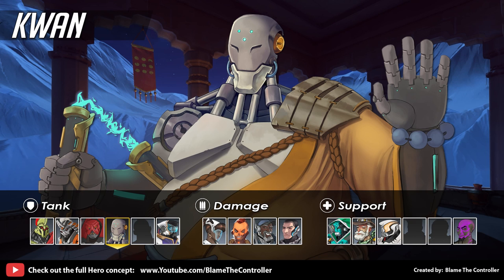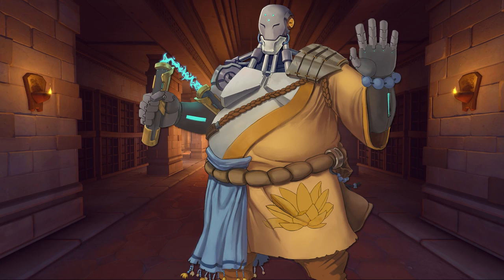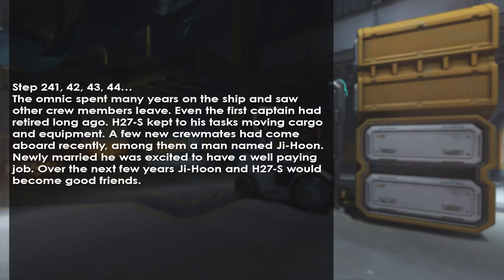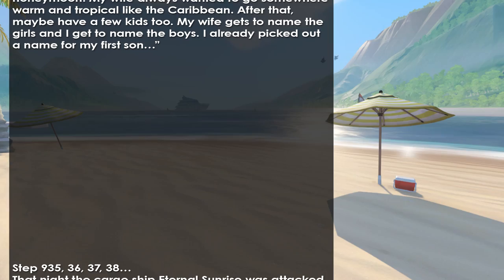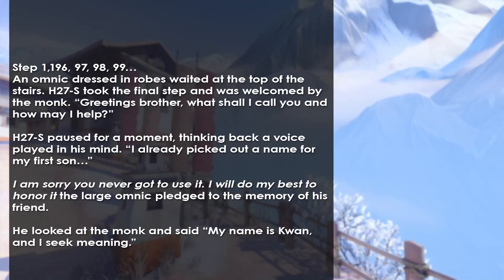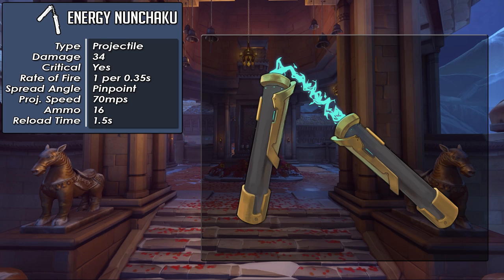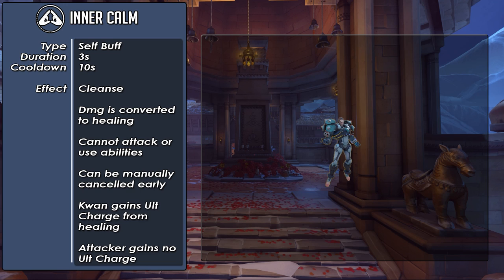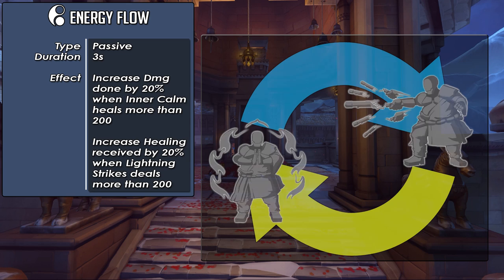Overwatch NEW Shambali Tank Kwan - Concept, Lore, Abilities, and more!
Overwatch NEW Shambali Tank Kwan, Full Overwatch Hero concept complete with backstory, lore, Abilities, Ultimate, and more!

💥 My Custom Adventure Map for Minecraft is now available in the OFFICIAL Minecraft Store!